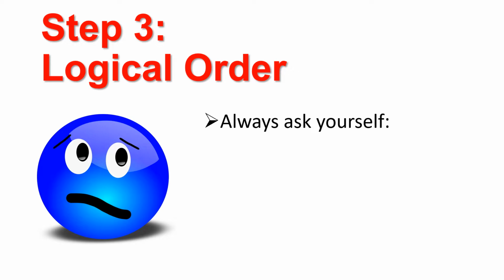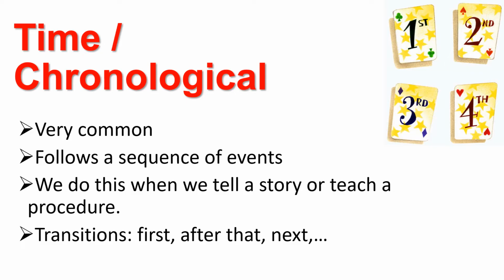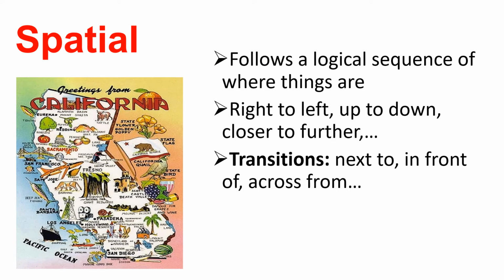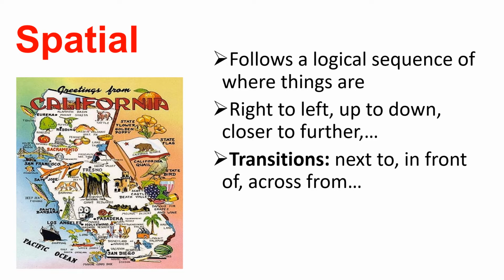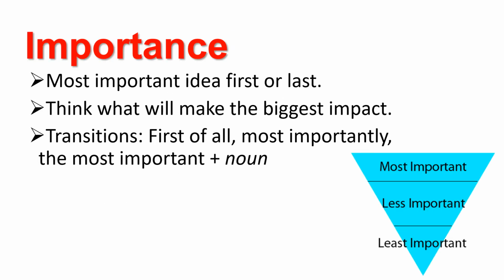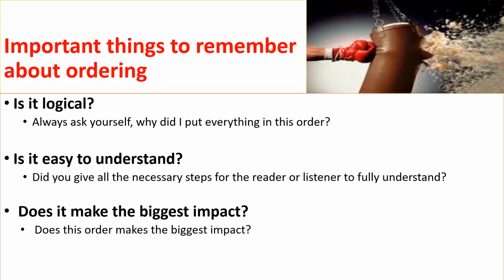skkunate video 108 logical order